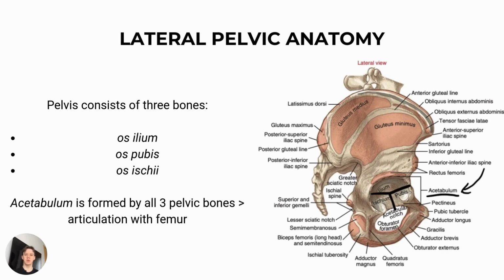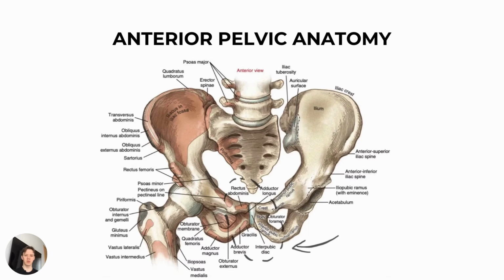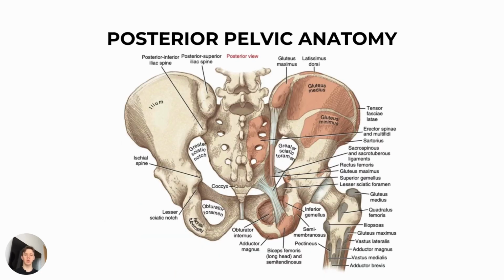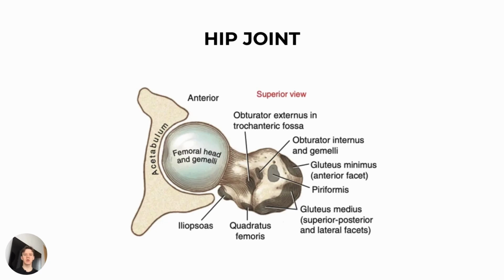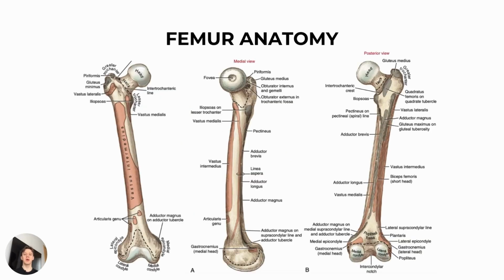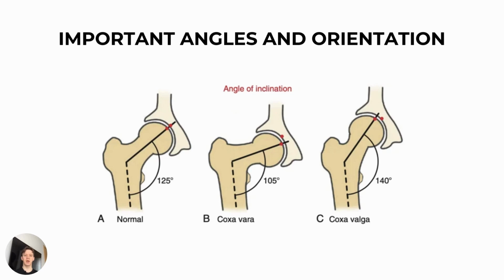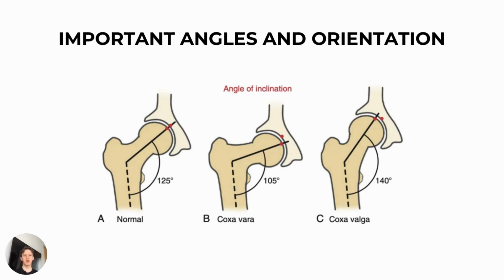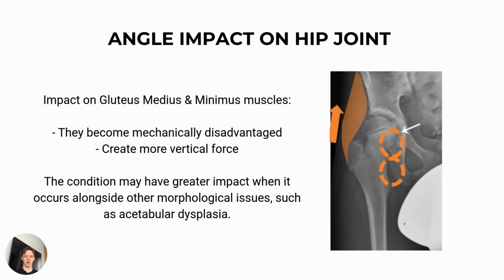Kinesiology: Pelvis and Hip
Hip pain, lower back discomfort, and movement limitations are often linked to poor understanding of pelvic and hip joint mechanics. This lecture examines the hip joint and pelvic anatomy, covering key osteological and arthrological structures that influence stability, mobility, and load transfer.

You’ll gain a clear scientific overview of how bony architecture, joint surfaces, and ligamentous support contribute to movement efficiency and injury risk.

The extended version of this lecture provides deeper anatomical analysis, applied clinical and training examples, and practical insight into performance optimization and injury prevention. Upon completion of the full course, participants receive a CPD-accredited diploma.

Suitable for students of anatomy and sport science, coaches, therapists, and performance professionals,  as well as professional and beginner athletes who want to improve movement quality, avoid technical errors, and reduce overload-related injuries.